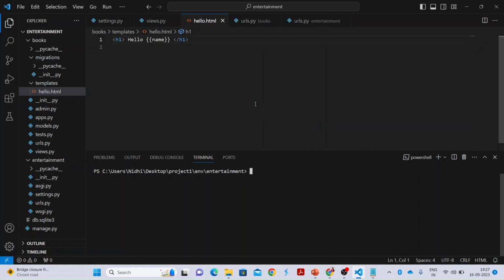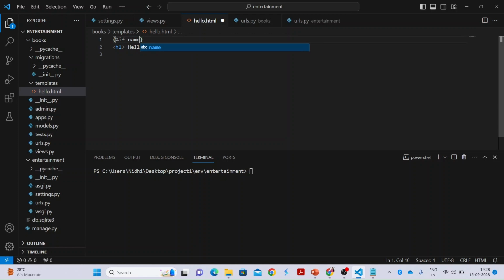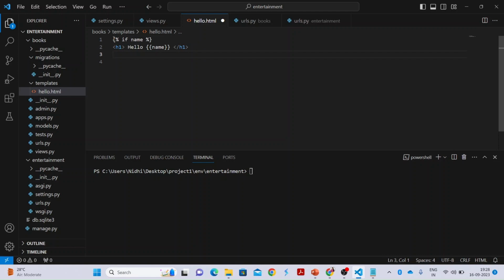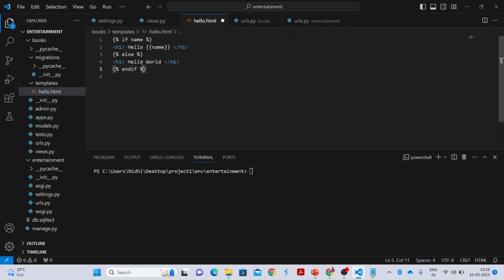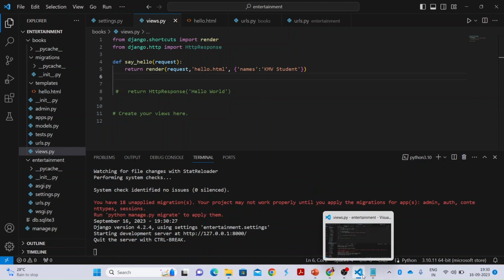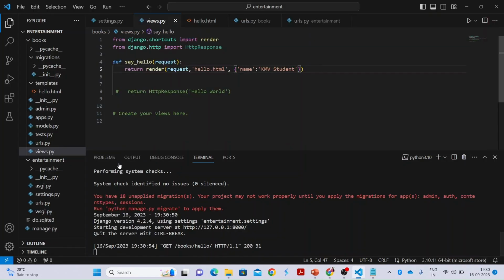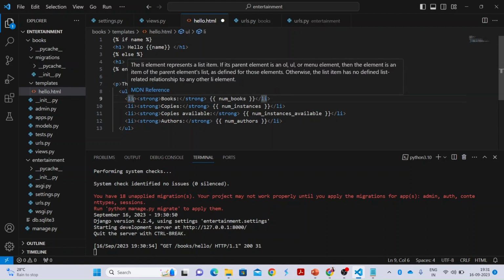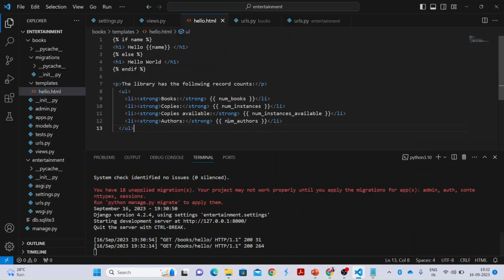Django Part 4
Back End Web Development using Django. Part 4.
Steps to practice at home. Attend classes for details.